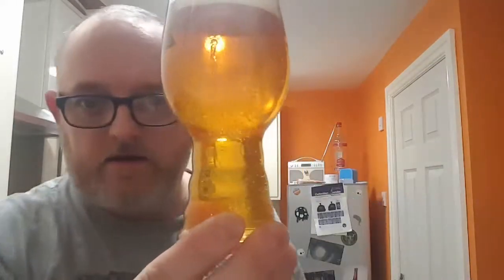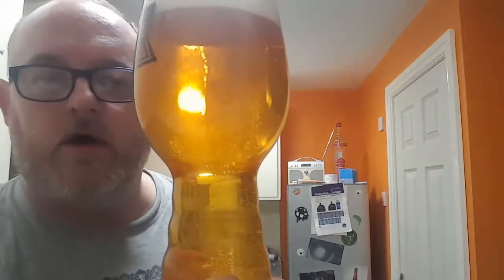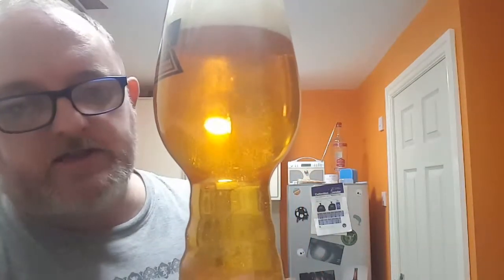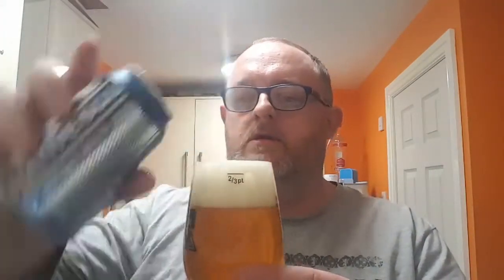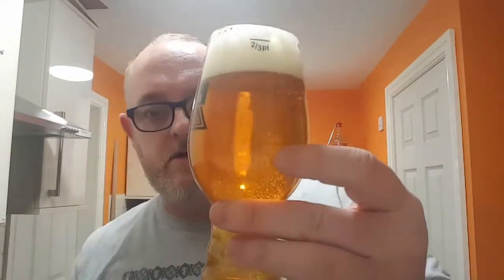Beer Dad #241 Native Son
Brewdog Native Son review